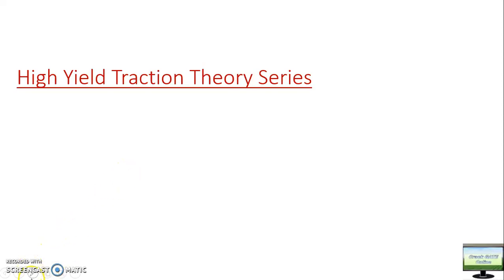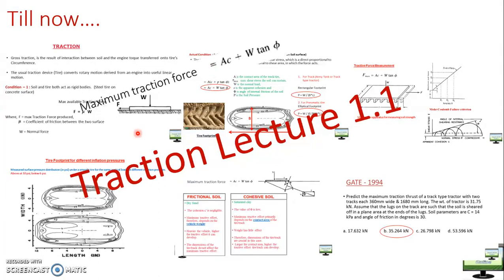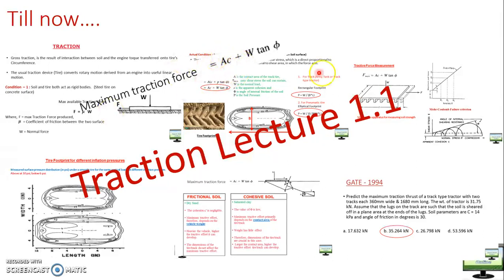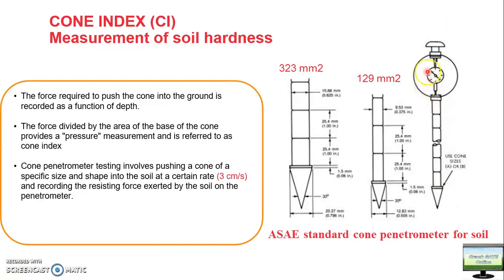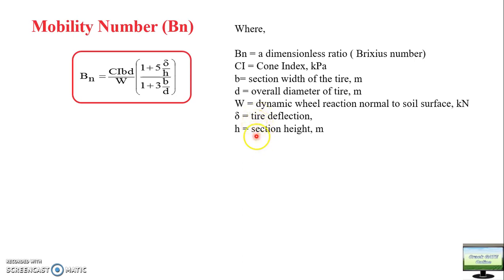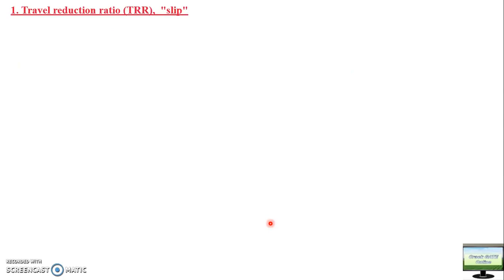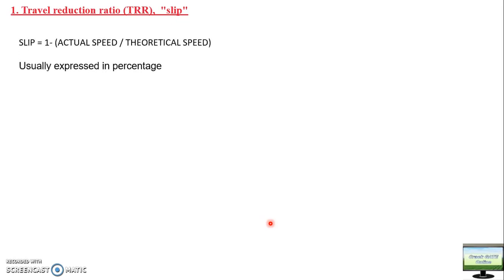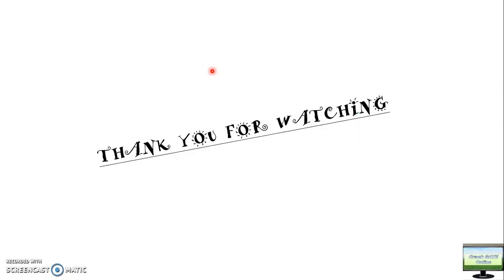1.4Tyre and Traction Theory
This is the fourth video of Tyre and Traction series. This lecture explains traction theory in detail.